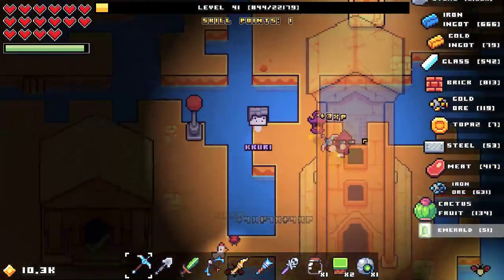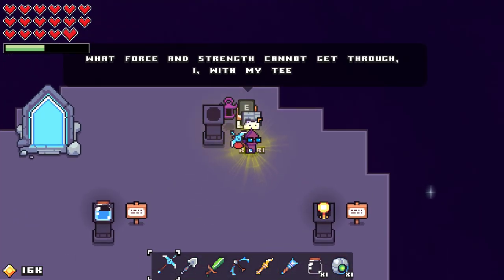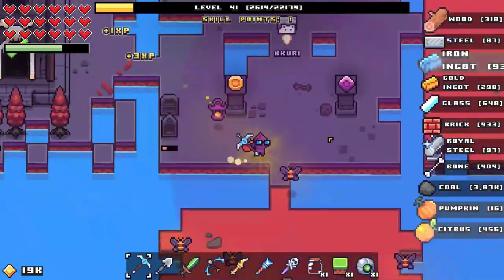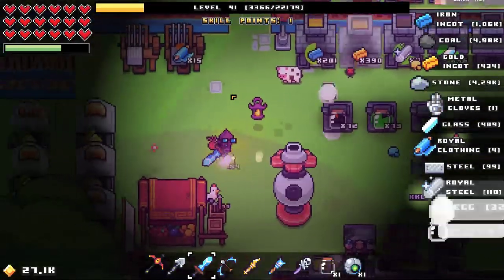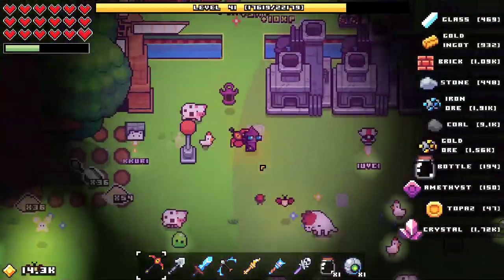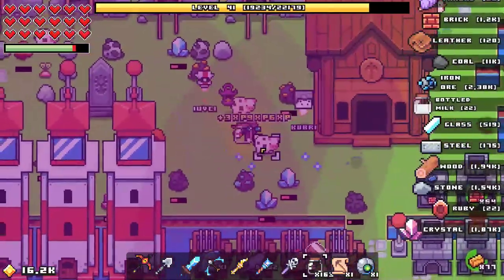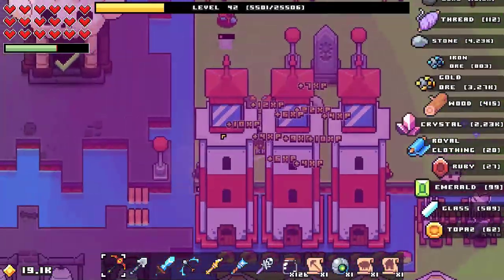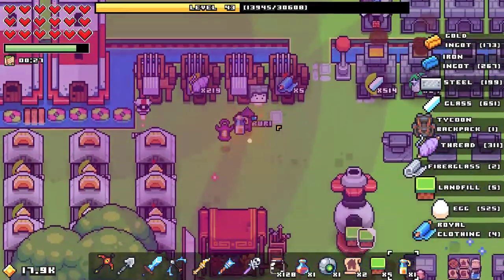FORAGER - Dustbunny Plays - Enlightened [Ep. 9]